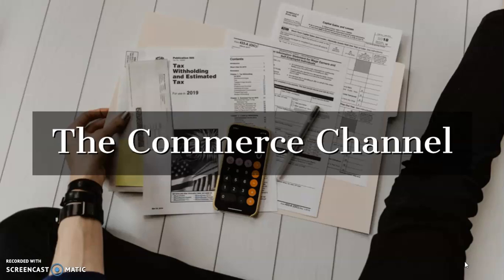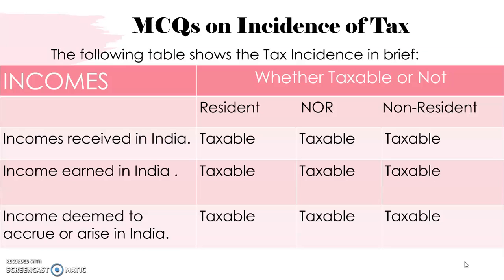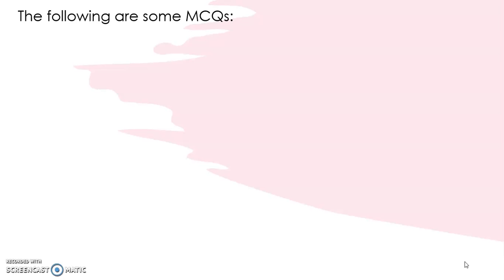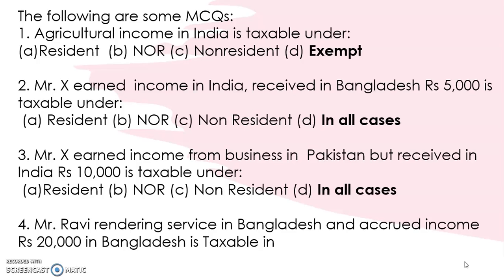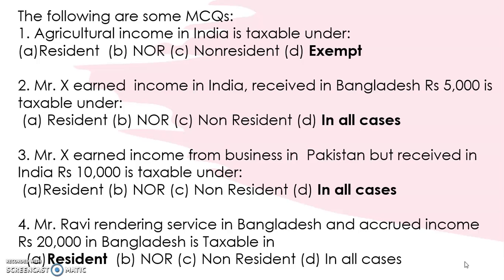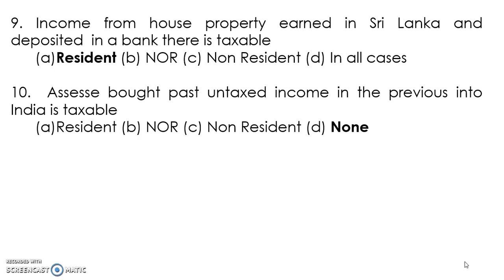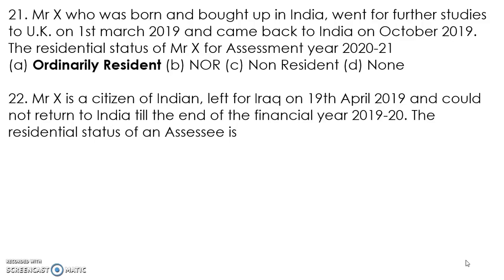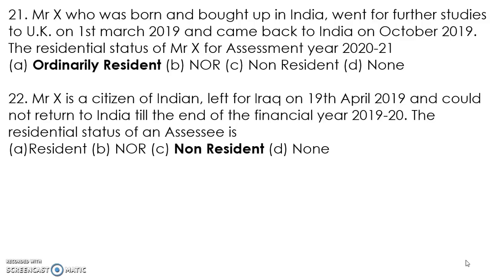MCQs on Residential status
To crack MCQs in NET, JRF, SET and other competitive exams, here are some questions from Residential status.